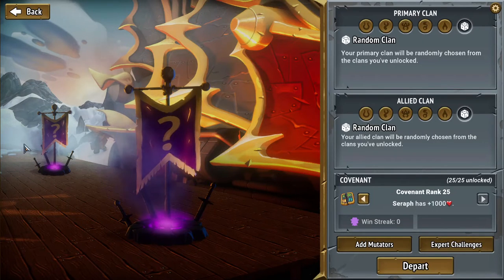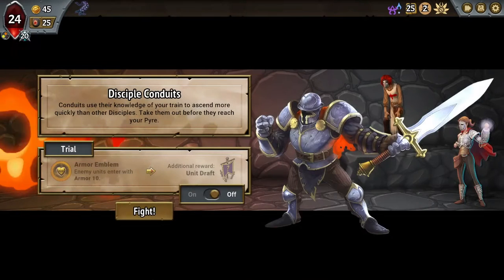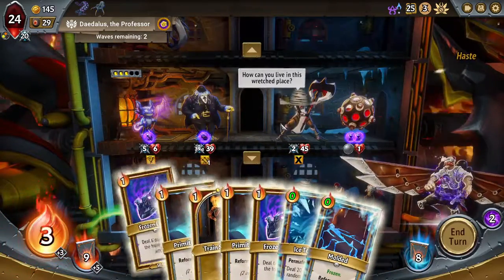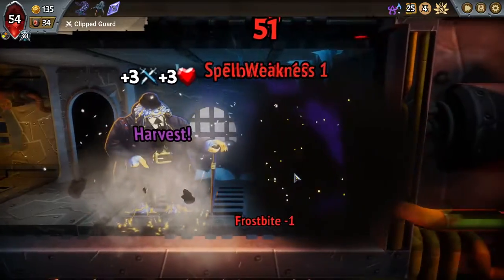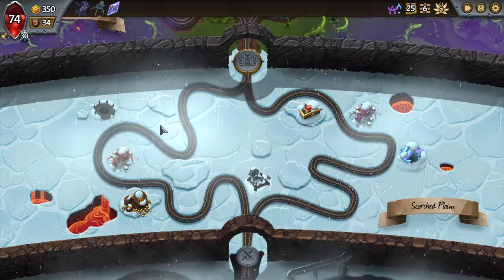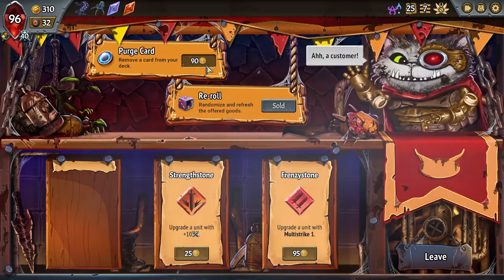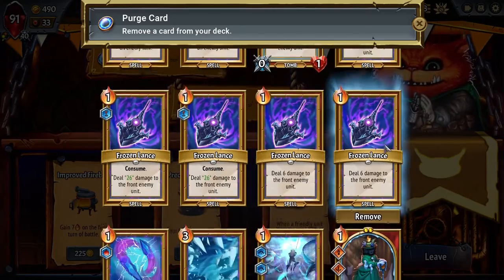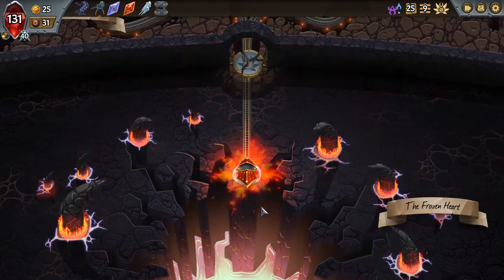Monster Train #8 - Persistent RNG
The game refuses to let us play a new clan combination. Perhaps we can appease it if we make it to the end?